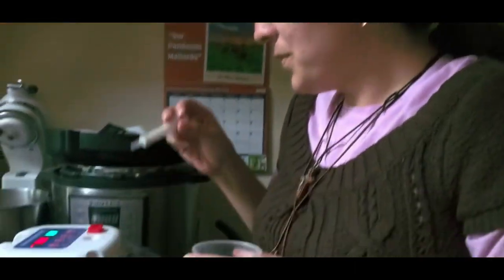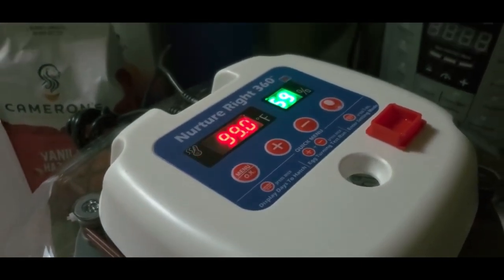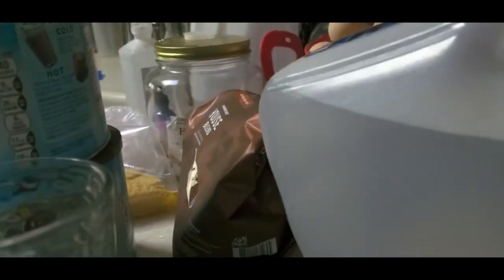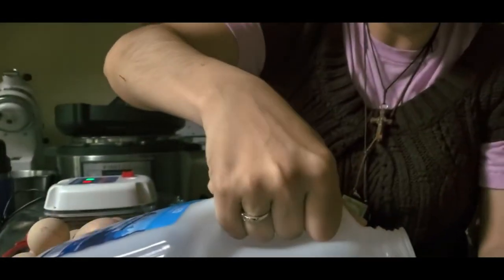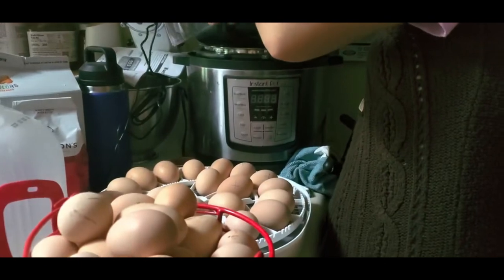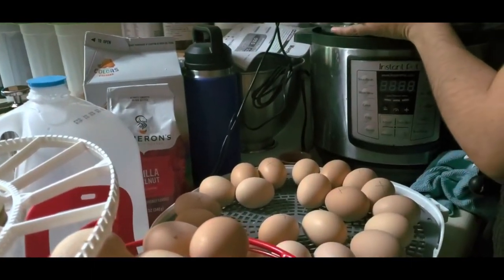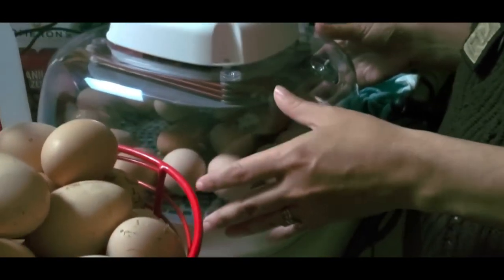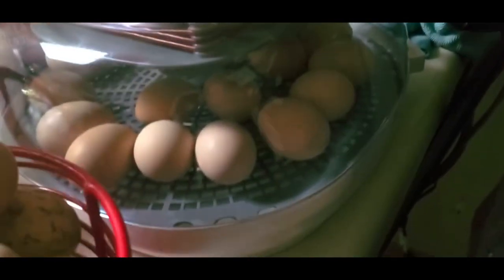Day 18 Hatching Chicks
After 18 days rolling around inside the Nurture Right 360 incubator, it was time to prepare for the last 3 days of incubation. A change in procedure was in order. The eggs needed to get ready for hatching. 3 more days and we should see some activity!

Artists: Audionautix and Nat Keefe with the Bow Ties
Songs: Banjo Short and Daley's Reel